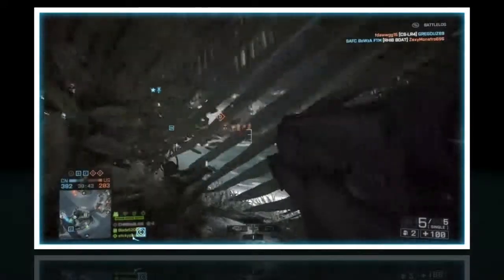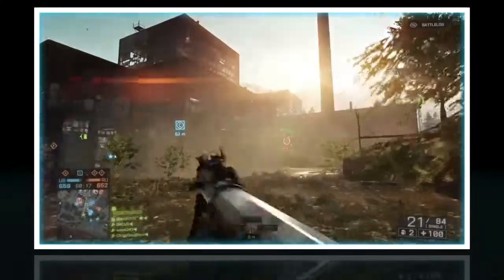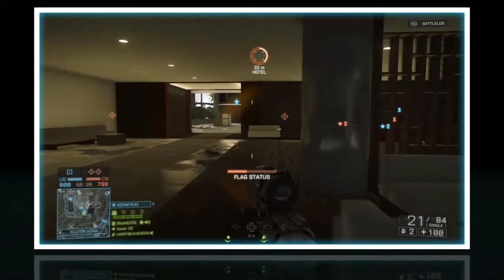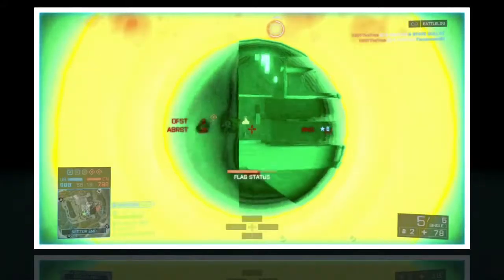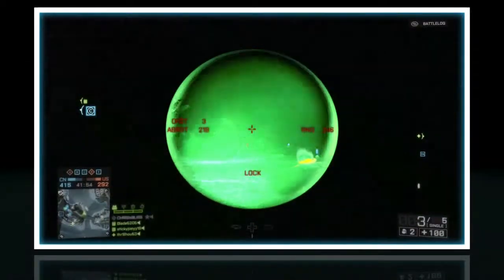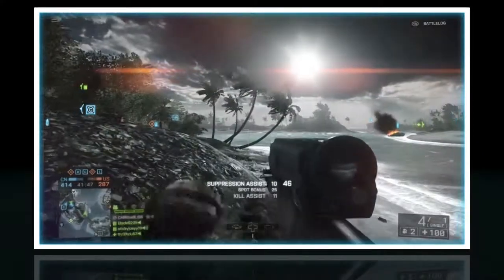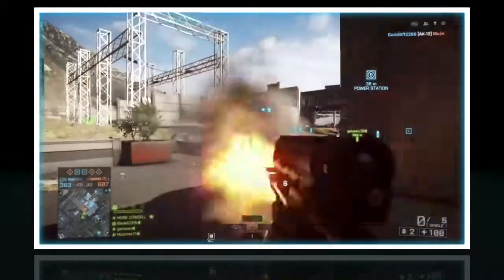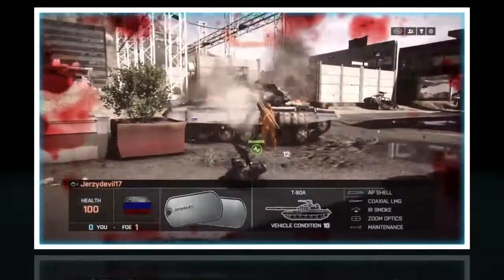Battlefield 4 How to use Airburst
a quick and short video on how to use the airburst on battlefield 4.

If you do not want to watch or would just rather read how then ill explain here:
Basically the gun will lock on what ever distance your scope is looking at when ever you zoom in. once the distance is locked you may shoot anywhere and once the grenade reaches 3 feet past the locked distance it will explode. this allows you to lock on to a wall or other type of cover an enemy is hiding behind and shoot above or on the side of them to kill them.